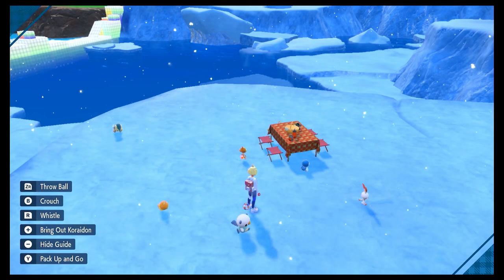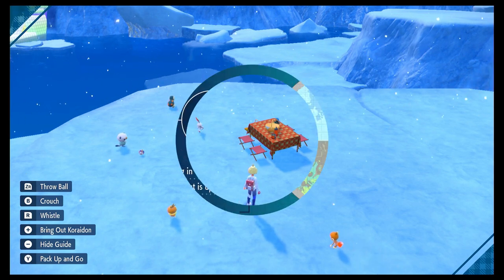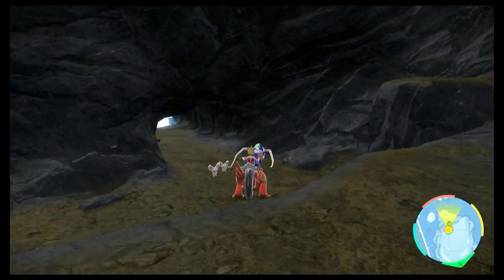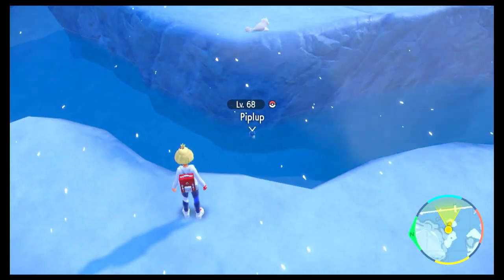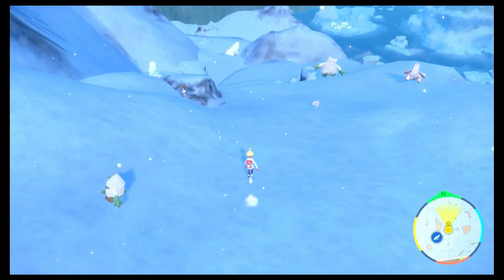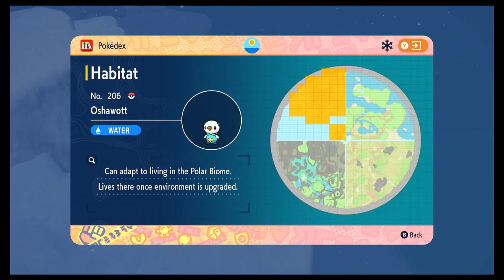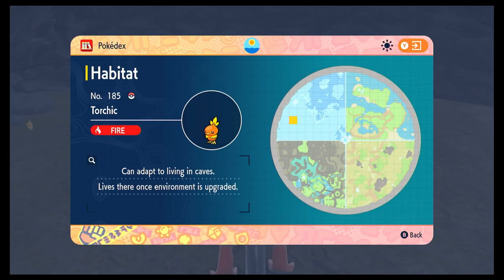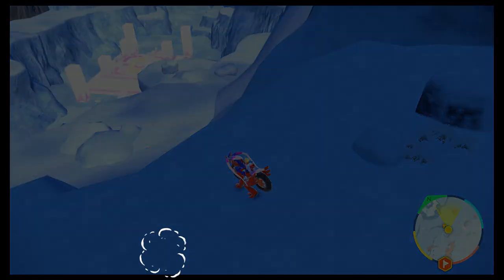Indigo Disk - Starter Pokemon locations in the Polar Biome | Pokemon Scarlet and Violet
A quick guide on where to find Cyndaquil, Torchic, Scorbunny, Chimchar, Piplup and Oshawatt in the new DLC for Pokemon Scarlet and Violet - The Indigo Disk

Chapters:
0:00 Intro
0:20 Cyndaquil Location
0:41 Piplup Location
1:00 Scorbunny Location
1:19 Chimchar Location
1:31 Oshawatt Location
1:46 Torchic Location
2:04 Outro